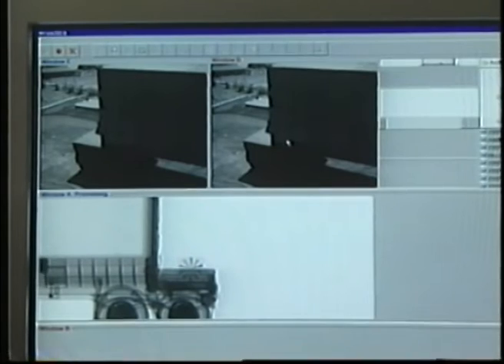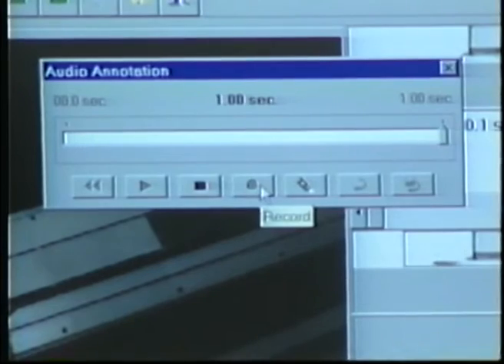Vehicle and Cargo Inspection System (VACIS)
The Vehicle and Cargo Inspection System (VACIS) is designed to enable non-contact inspection of containers at cargo terminals. The system was designed by SAIC (San Diego) for the Customs and Border Protection (CBP). The system uses a radioactive source to generate an image of the content of a container to allow inspection to see if the cargo matches the manifesto and if it contains suspicious items that warrant further inspection by human personnel. The VACIS system enables much faster and more comprehensive inspection of container cargo.

This video is the third in a diverse collection of videos covering an extended period of time and offering a behind-the-scenes look at different aspects of the earlier days of unmanned vehicle and other robotics research.